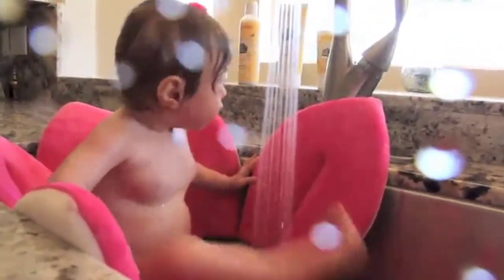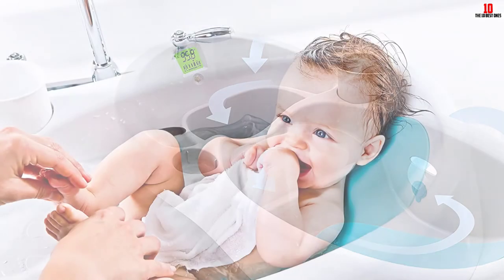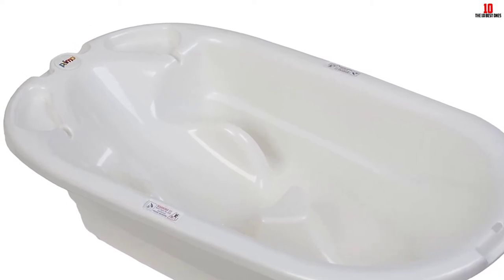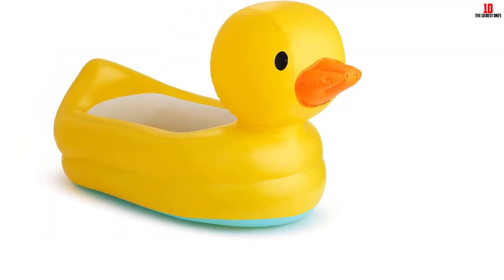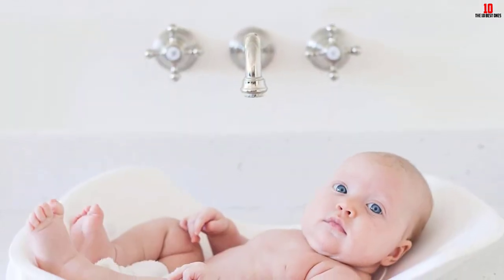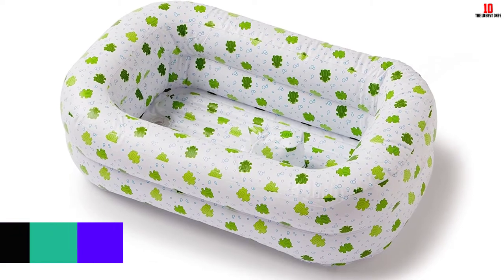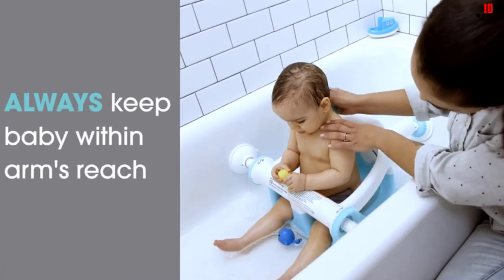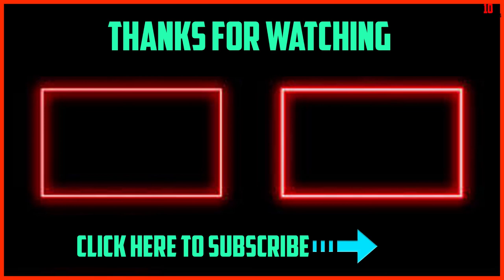✅ Top 10 Best Baby Bath Tubs of 2024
✅10. 4moms, Baby Bath Tub, White

✅9. Angelcare Bath Support

✅8.  PRIMO EuroBath

✅7. Blooming Bath Lotus

✅6.  Munchkin White Hot Inflatable Duck Tub

✅5. Boon Naked Collapsible Baby Bathtub

✅4.  Puj In-Sink Baby Bathtub, 0-6 Months

✅3.Mommy's Helper Inflatable Bath Tub, 6-24 Months

✅2.  Summer Infant My Bath Seat

✅1. The First Years Sure Comfort Deluxe Newborn To Toddler Tub

baby bath tubs,best baby bath tub,Baby Bath Tubs,,baby bath tub amazon,baby bath tub reviews,newborn baby bath tub,,baby bath tubs with stand,newborn baby bath tub,4moms, Baby Bath Tub, White,Angelcare Bath Support,PRIMO EuroBath,Blooming Bath Lotus,Munchkin White Hot Inflatable Duck Tub,Boon Naked Collapsible Baby Bathtub,Puj In-Sink Baby Bathtub,Mommy's Helper Inflatable Bath Tub,Summer Infant My Bath Seat,The First Years Sure Comfort Deluxe Newborn To Toddler Tub